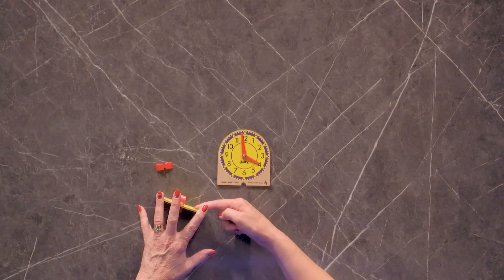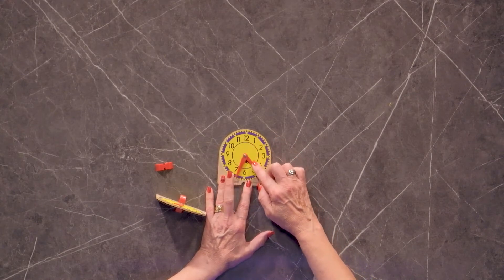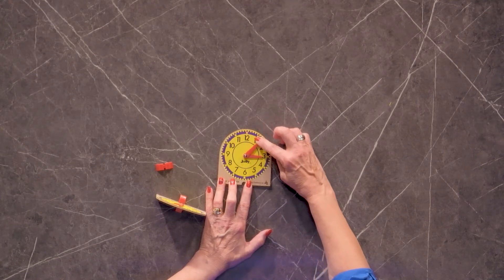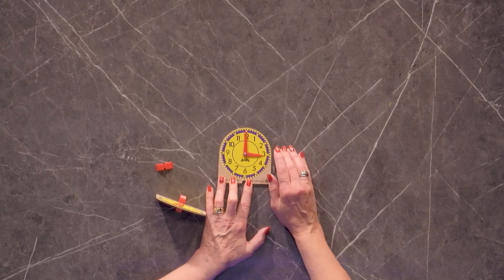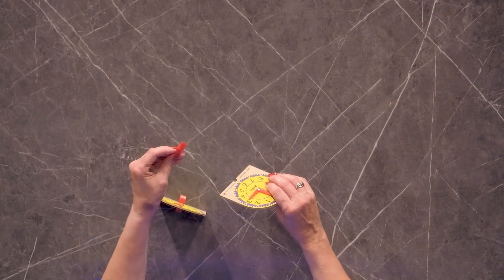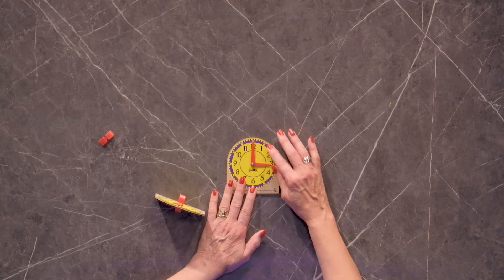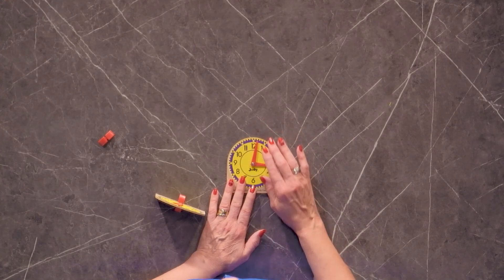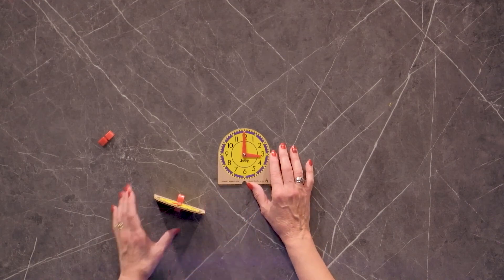Gear-Free Small Judy Clock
Donna shows us some of her favorite math manipulatives!